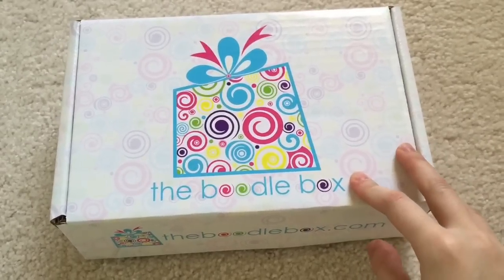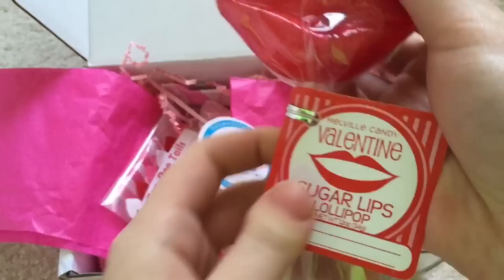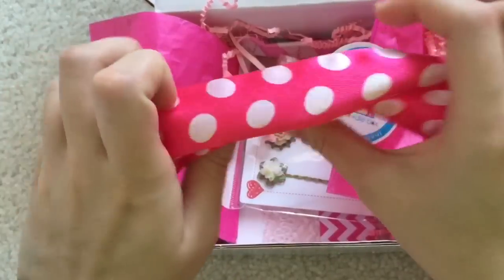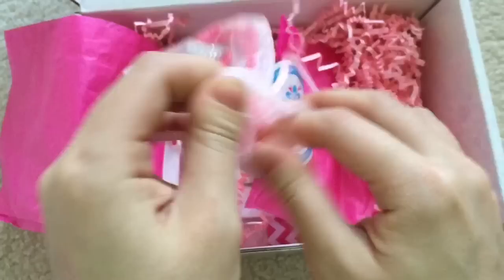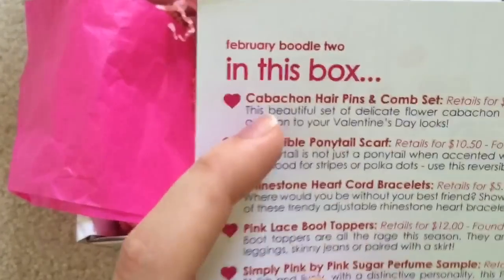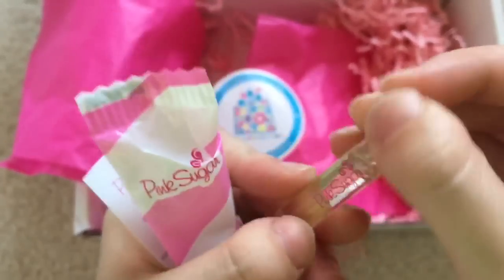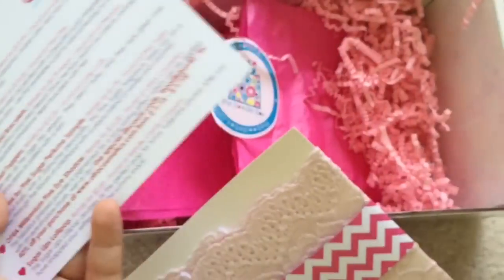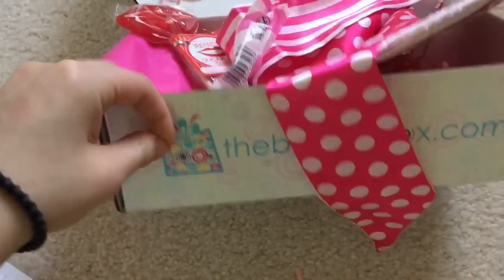February Boodle Box Subscription Unboxing 2015 Teen Girls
Visit theboodlebox.com for more information. It is an amazing subscription box for tween and teen girls. The box shown in this video is the Boodle Two box, it is filled with the perfect items tailored for girls ages 12+. You can also get the Boodle One box which is for ages 6-11.
This is an unboxing/review of The Boodle Box girls subscription service box for February 2015

Box sent to me for review